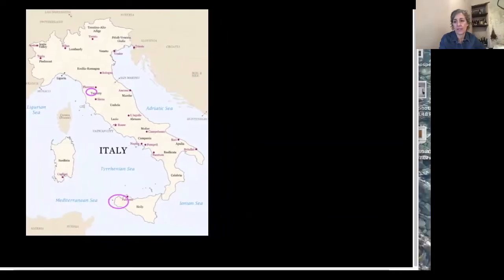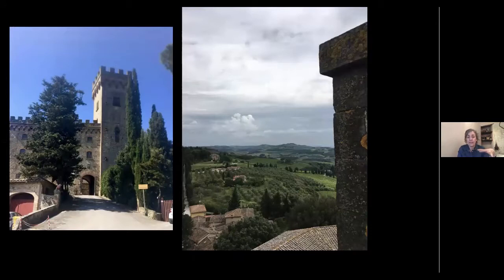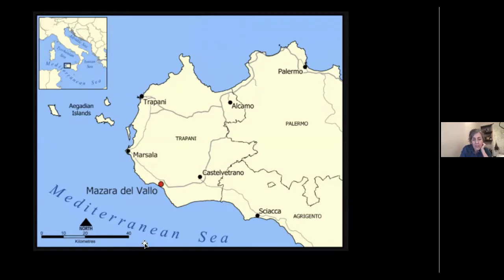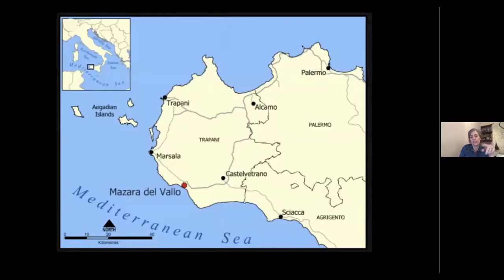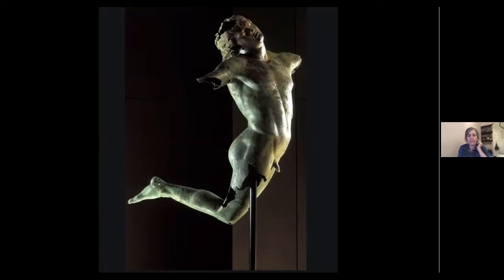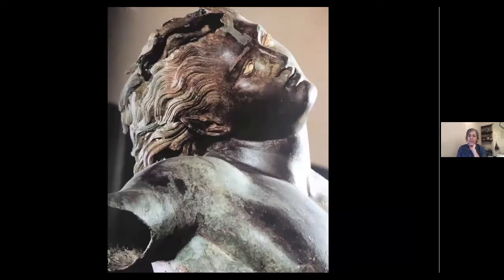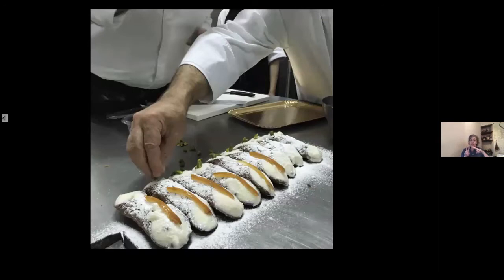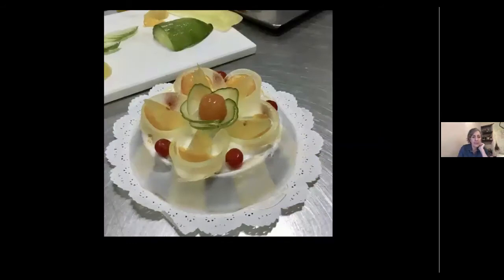No. 1 Mazara del Vallo Greek bronze cannoli di ricotta & cassata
Western Sicily & Mazara del Vallo
- ancient Greek bronze sculpture
- from 20:57 cannoli di ricotta & cassata